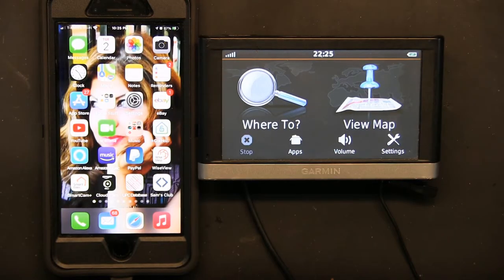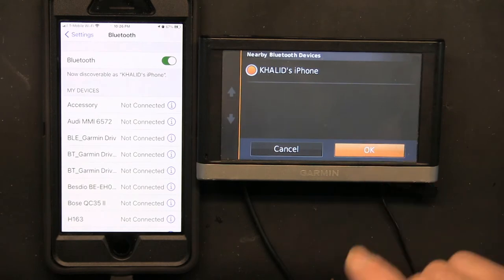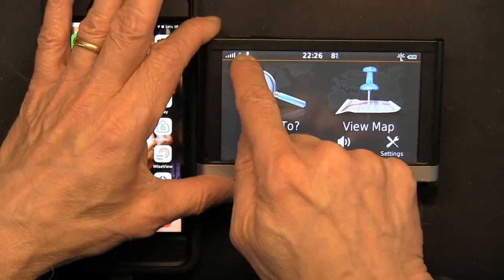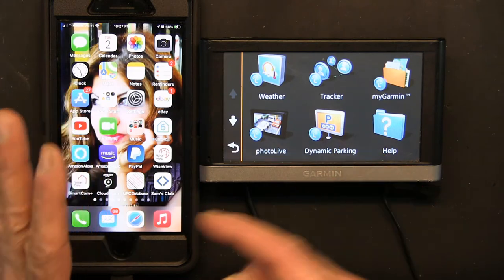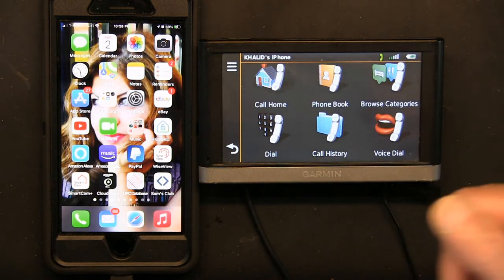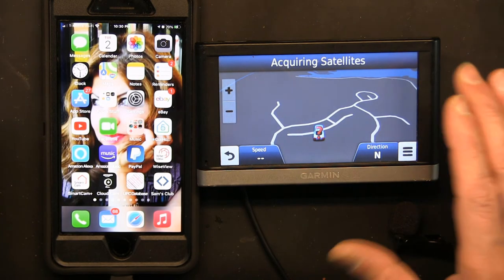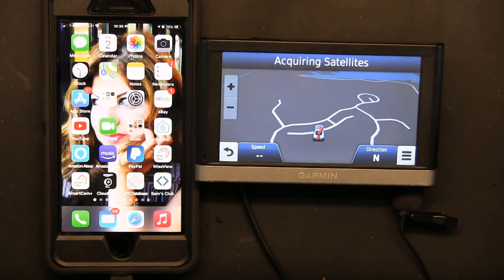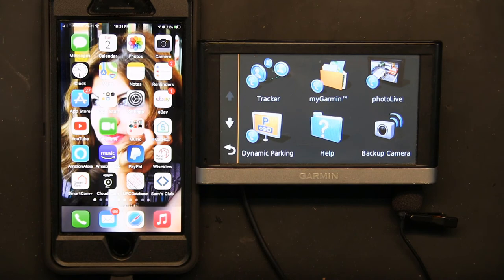How to Smart-Link & Connect a Garmin Nuvi GPS Via Bluetooth To Your iPhone Smartphone Nuvi 2597LMT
For some features, you must have the Garmin SmartLink App installed on your Smartphone

This method works with many newer model Garmin GPS units